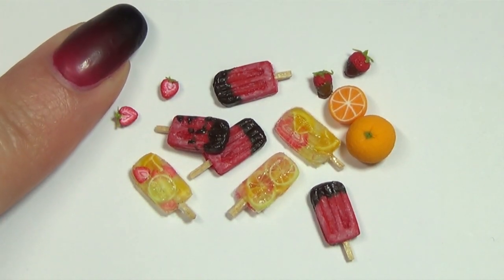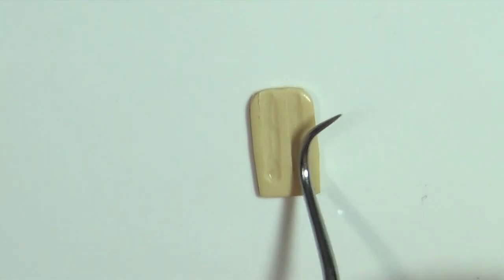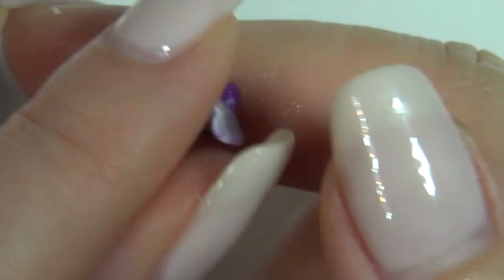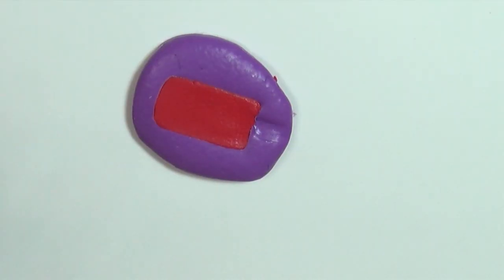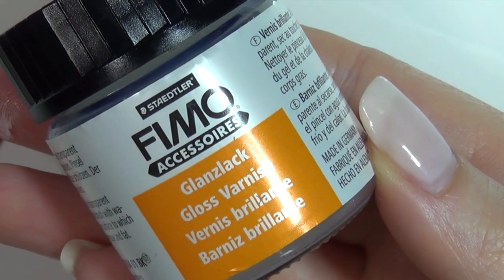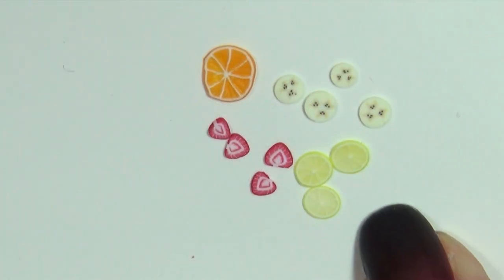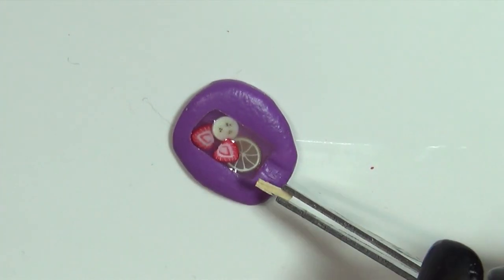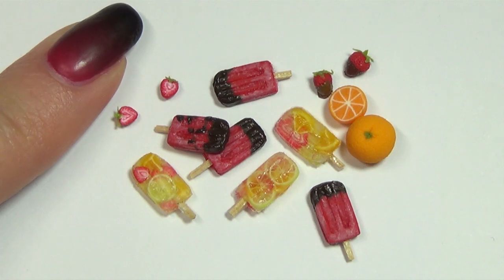Miniature Doll Popsicles - Polymer Clay Tutorial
Hi guys! Since it's summer, let's make some miniature Popsicles ^^ In this video I show you how to make two different types of popsicles; a single colored, chocolate dipped version, and one with fruit slices that are so popular on pinterest ;) I used polymer clay cane slice that I have made in previous video, which you can find on my channel ^^ I hope you're all having a great summer :D

Good to know:
I mostly work in 1:12 scale, but you can make them in any size you want and add headpins to make them charms :) I used a mix of the polymer clay brands Fimo and Cernit, but you can use any brand you like. The liquid clay I use is from the brand Fimo.  My mold maker is from Siligum/Sili-put.